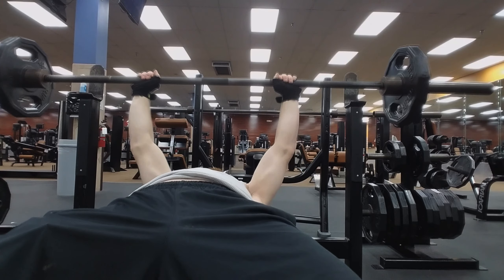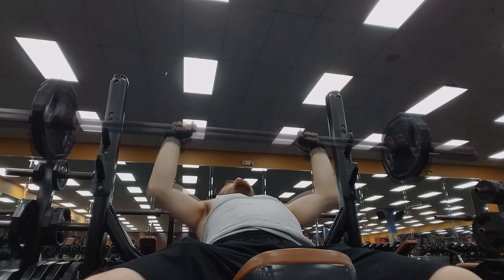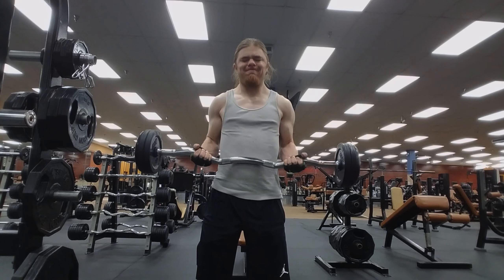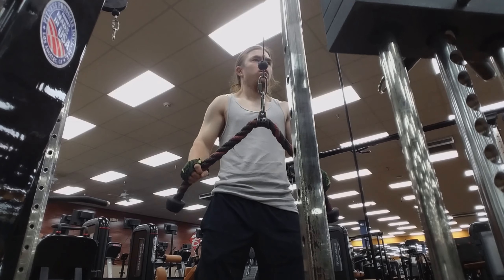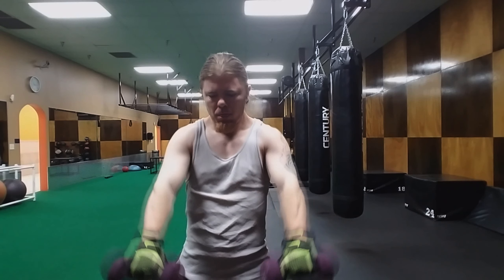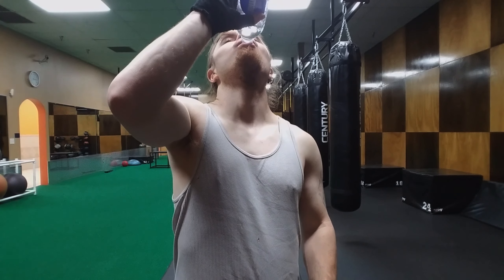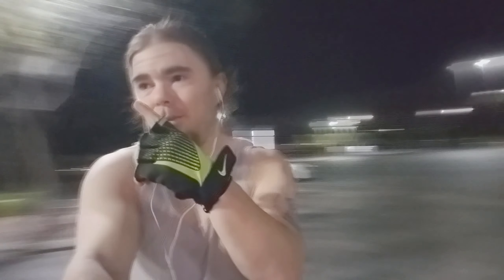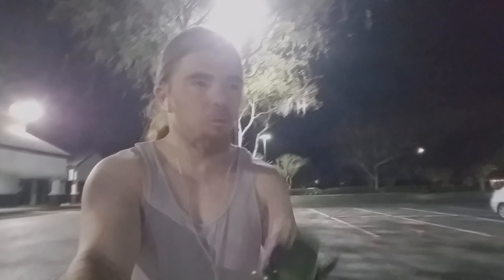TONE YOUR ARMS | Includes full upper body workout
In this video I share my tips on how to TONE YOUR ARMS .this is the best quality  i could do 2k  hope you guys  take some tips and  learn how to  stay in shape
S O C I A L